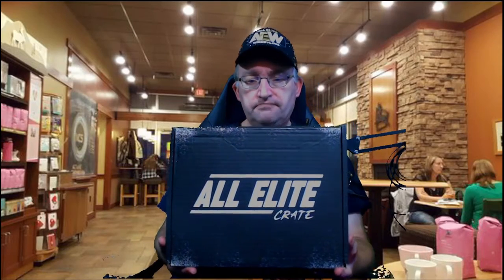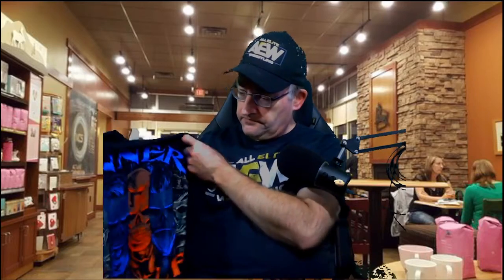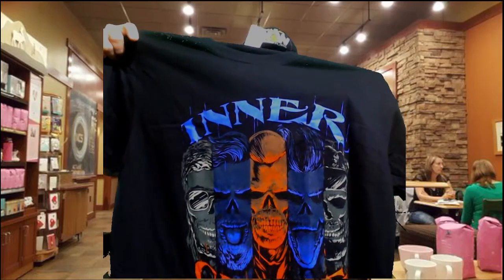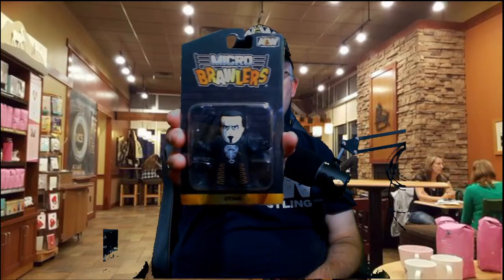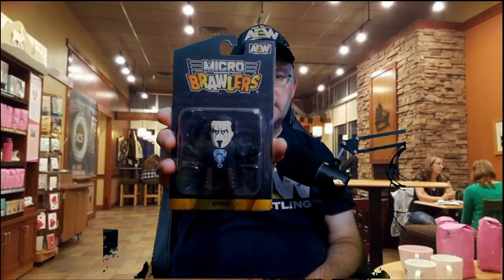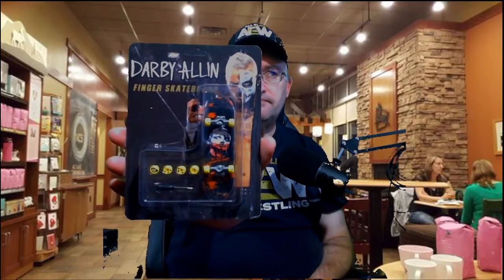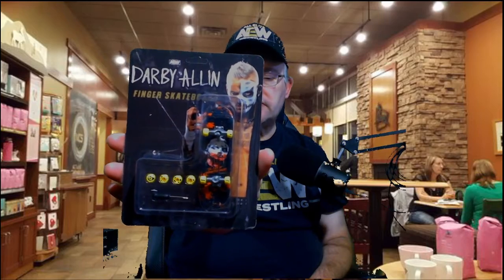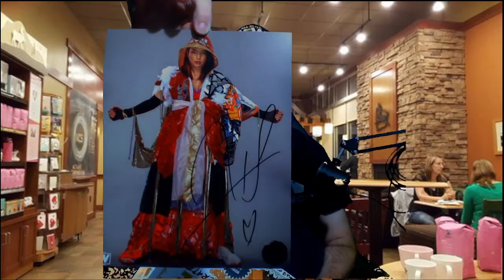All Elite Crate Unboxing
Received the first release of All Elite Wrestling's subscription loot box service All Elite Crate! Let's have a look at what's inside together!